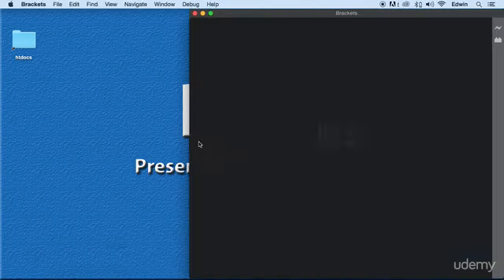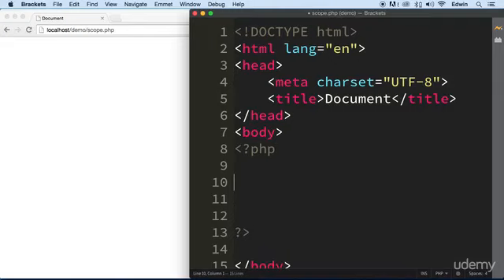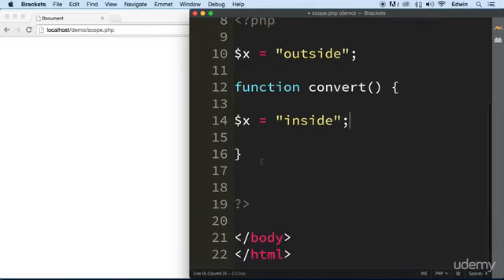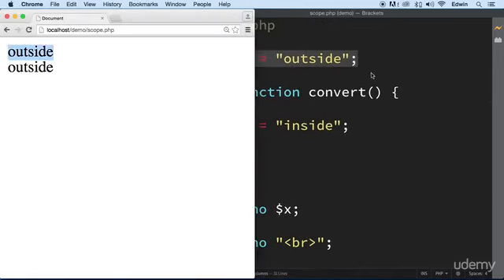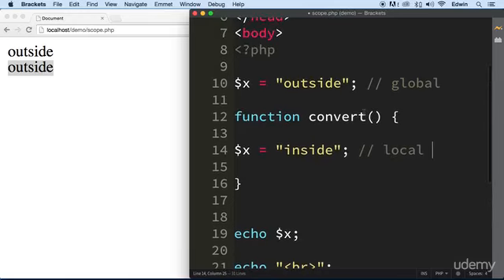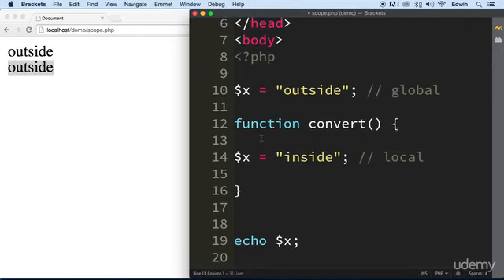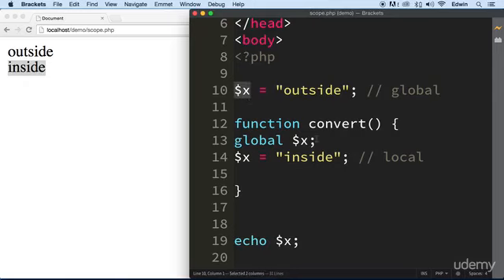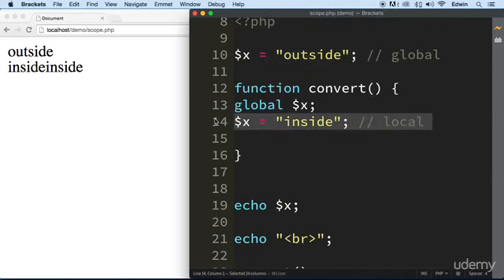4 Global Variable & Scope - CUSTOM FUNCTION - PHP FOR BEGINNERS - BECOME A PHP MASTER - CMS PROJECT